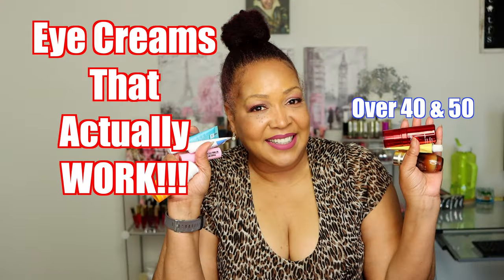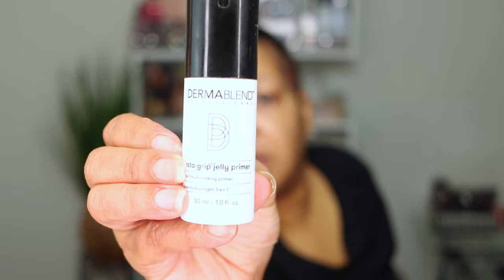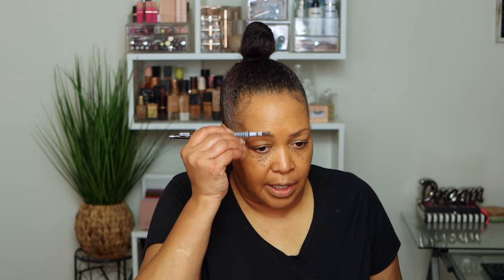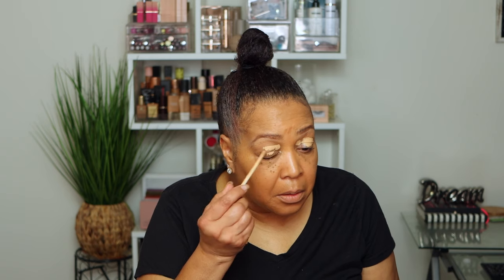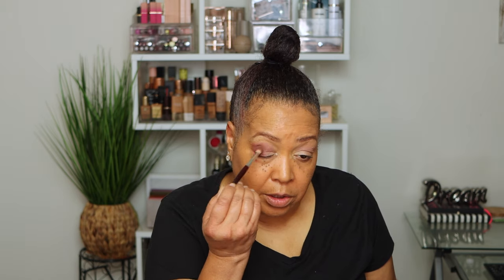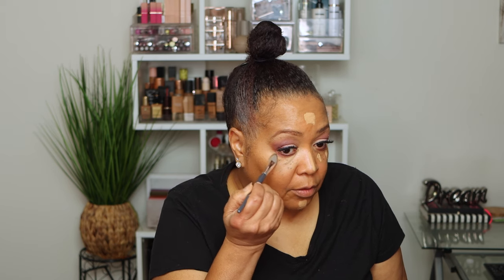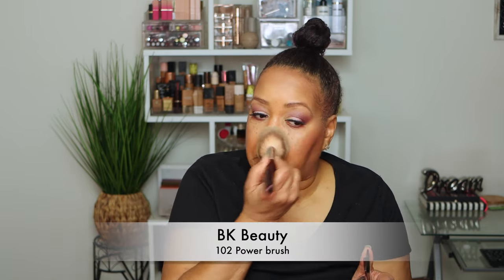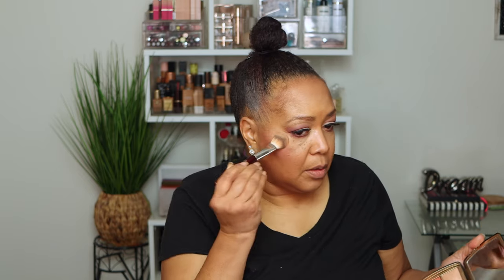GRWM | How To Apply Foundation Flawlessly On Mature Skin Plus SkinCare Tips | Step by Step | Over 50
Hey beauties! I’m back with another video! Today I want to share how to achieve a flawless make look on mature skin. I share what makeup I’m using, some tips & tricks and also share the Why behind it. I also share how to apply your skincare before applying your makeup as this is a very important step. As we age, our skin changes. How we apply our makeup application is so differ now than how we use to apply our make. The change is real!! However, we can over come this and have a flawless makeup look that you will feel good and confident about!! I really hope you like video. Love you guys!! 😘matureskin

What I use for on my brows:
Brows: I use this combo:

Tell Her NeeCJae sent you!!

Publishing: 10k2 Flight Music
Stephanee’s Groove: Written for NeeCJae by Ray Johnson